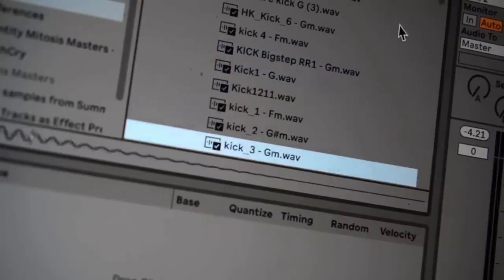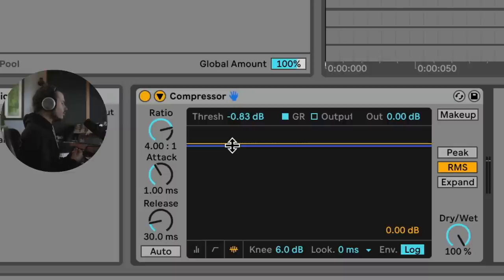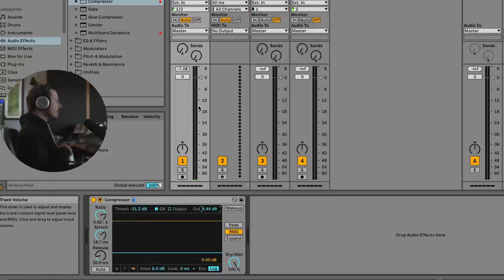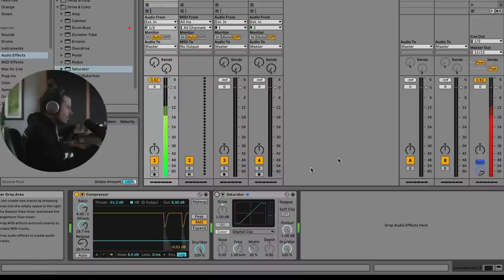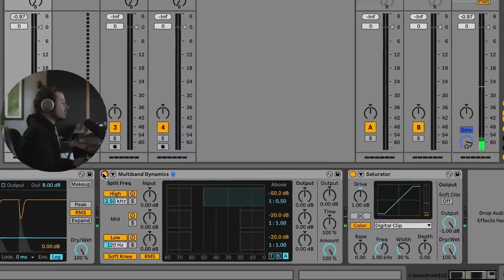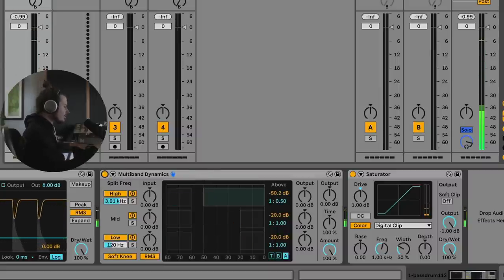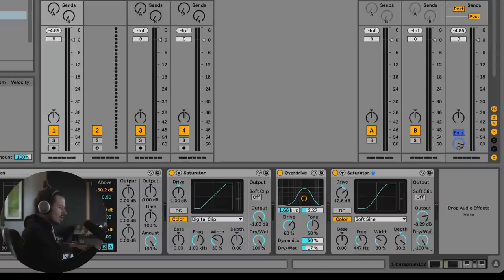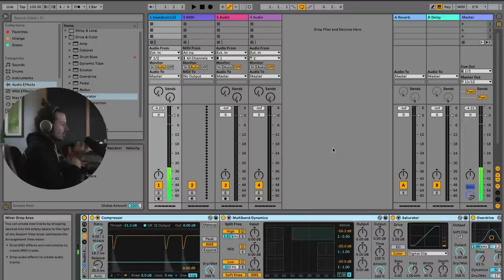The Perfect Kick Drum without EQ? (Enhancing Drum Samples)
Sample hunting for Kick Drums is a giant waste of your time and ears. Instead learning the effective use of dynamics processing and saturation can alter the samples you have to suit your mix. There are tools built right into Ableton live that can do this such as Compressor, Multiband dynamics, Saturator, Overdrive, and more.

00:00 - Intro
1:04 - Compression for Attack
3:58 - Saturator as a Clipper
4:51 - Multiband Dynamics for Attack
7:02 - Overdrive for Flavor
8:24 - Soft Sine Saturation